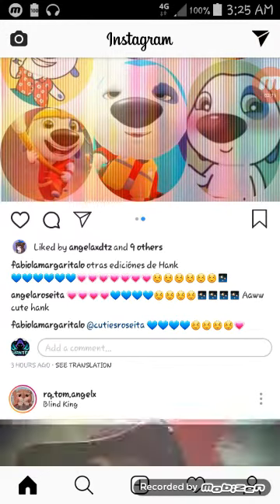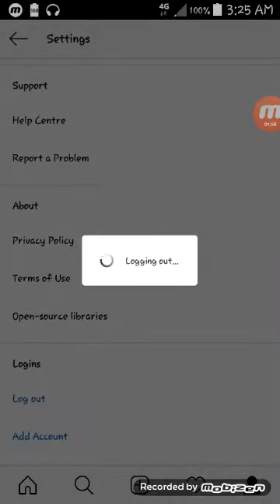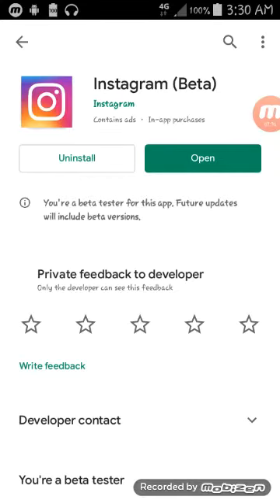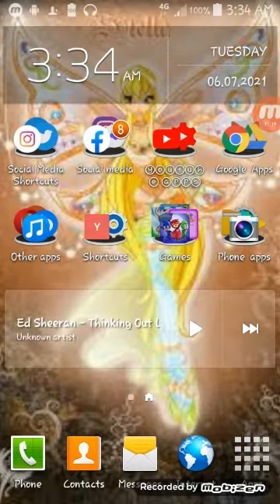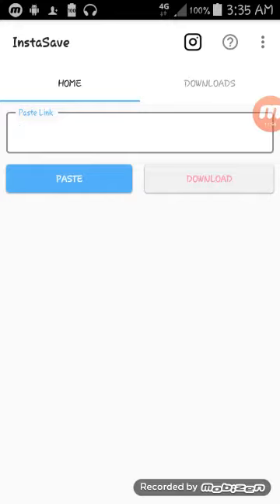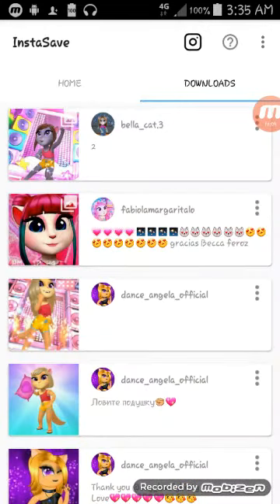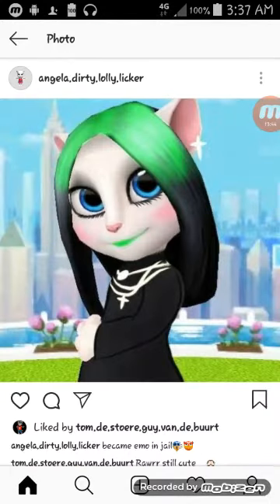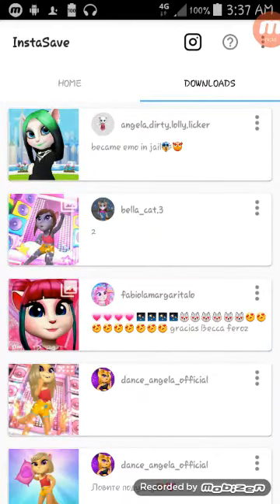Instagram Following, liking, commenting problems SOLVSOLVED + a bonus trick!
Hi guys, so i faced some Instagram issues with dollowing people, liking posts and commenting. Thus i looked in to it more and in this video I'll teach you how to fix these problems. At the end of the video a bonus trick on how to download imagery and videos from Instagram. I hope this helps you guys.